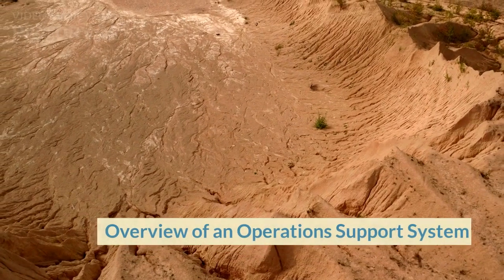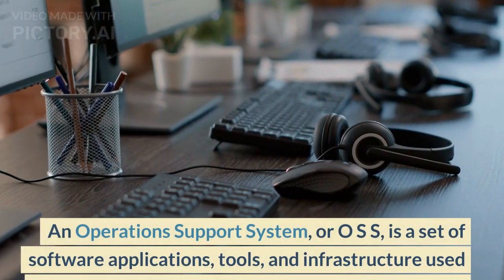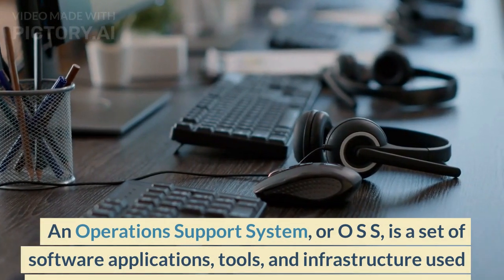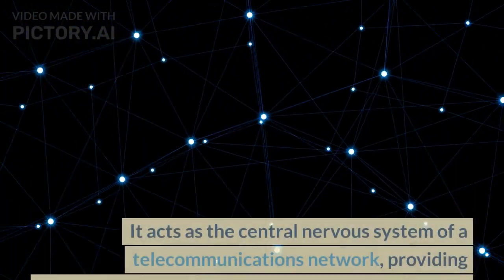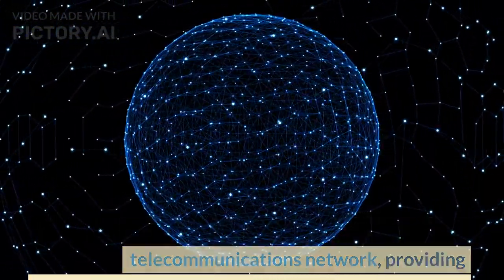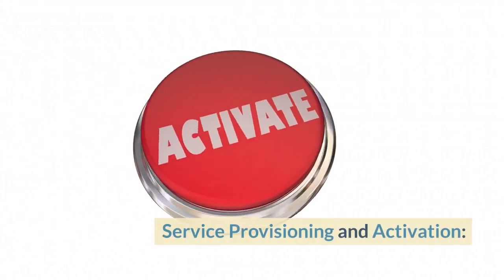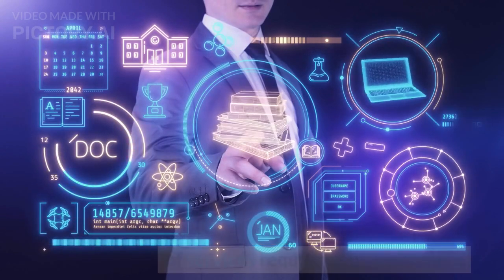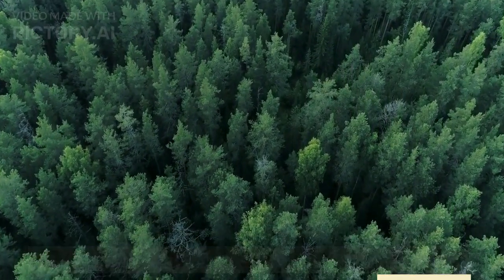Understanding the Working Process of an Operations Support System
An Operations Support System,  or O S S, is a set of software applications, tools, and infrastructure used by telecommunication service providers to monitor, manage,  and maintain their networks.  It acts as the central nervous system of a telecommunications network,  providing functionalities that streamline network operations.